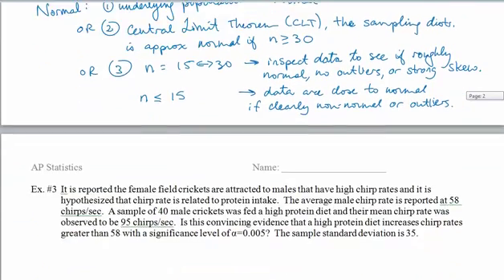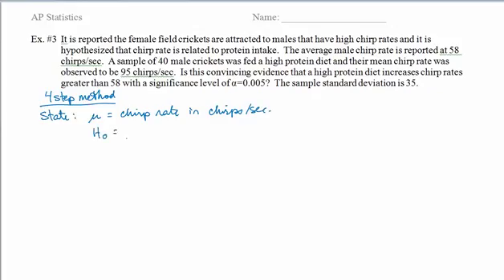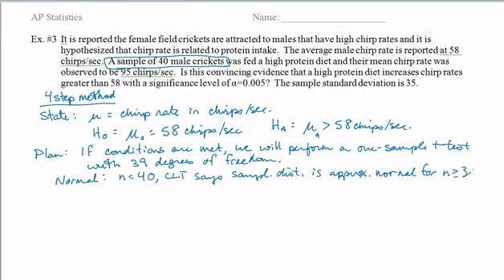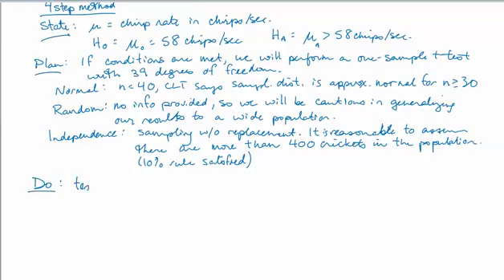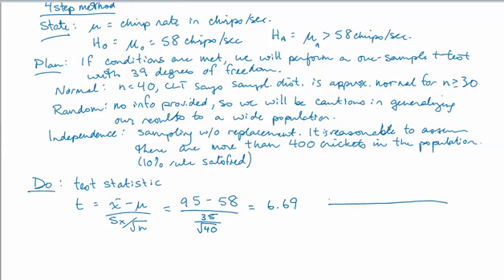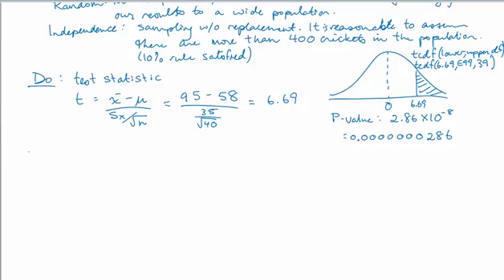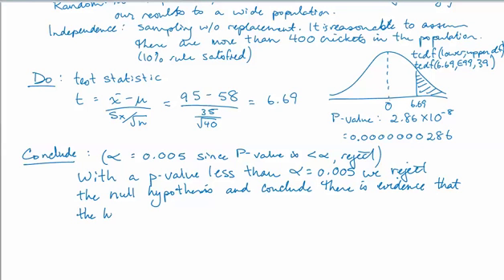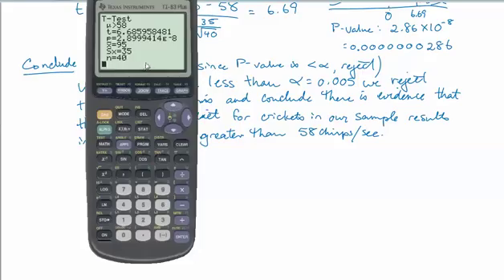L9-3 Means Significance Tests part 2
Significance tests of Means